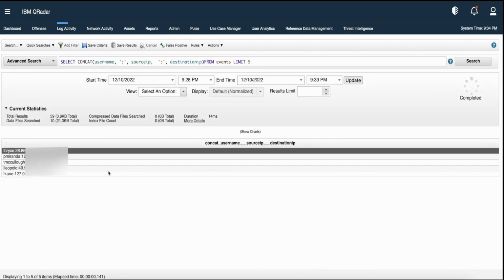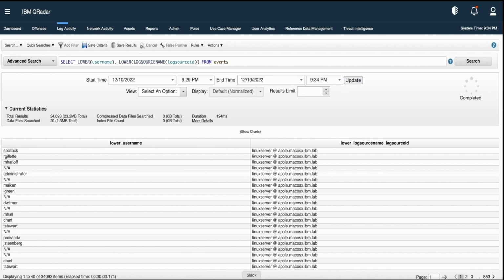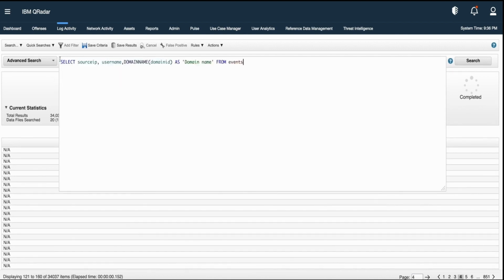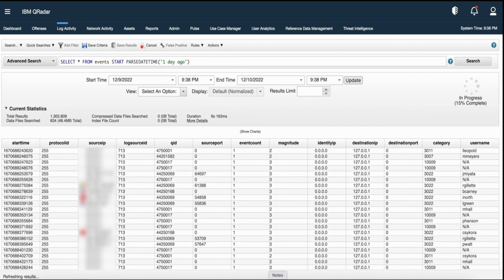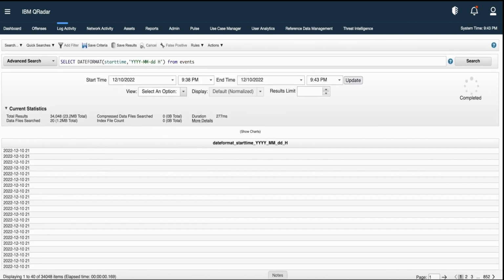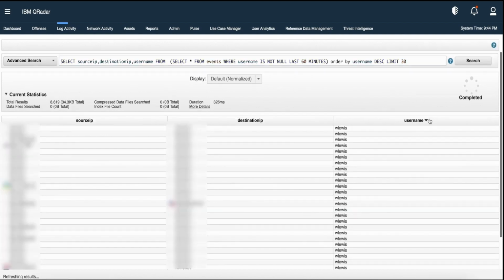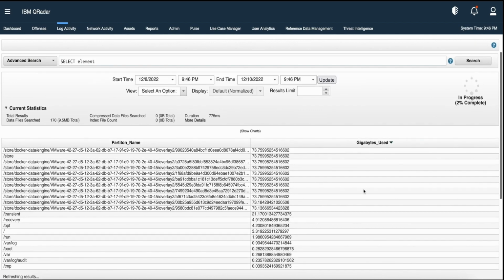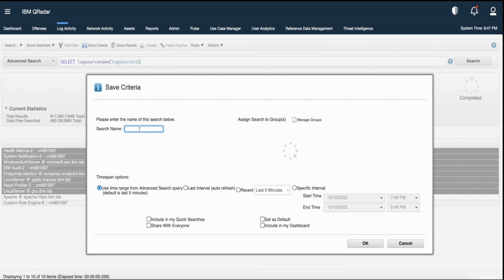QRadar: Performing AQL searches Part 2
This video explains advanced options while creating AQL searches in IBM QRadar.